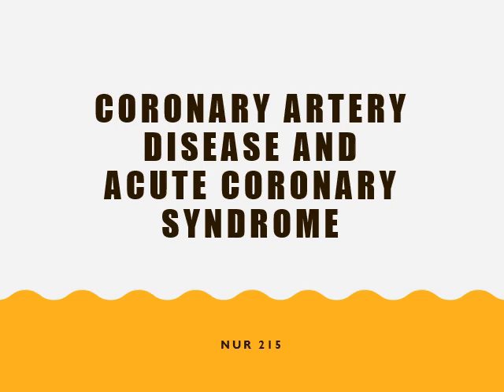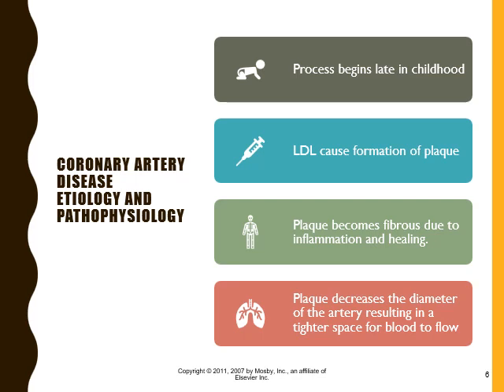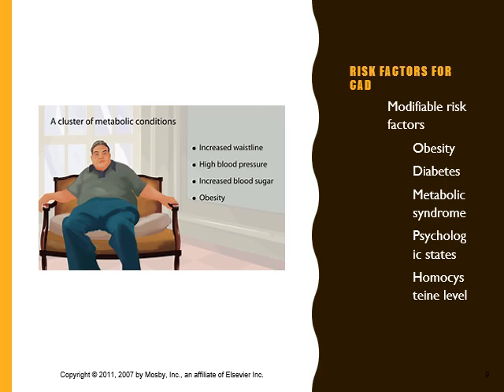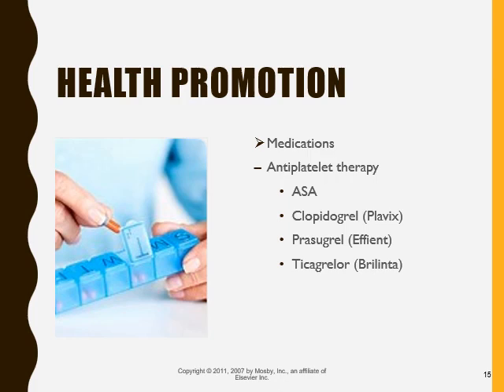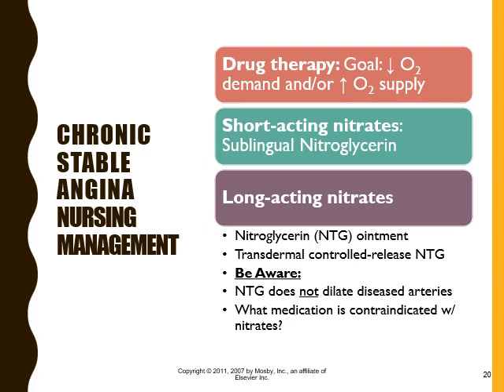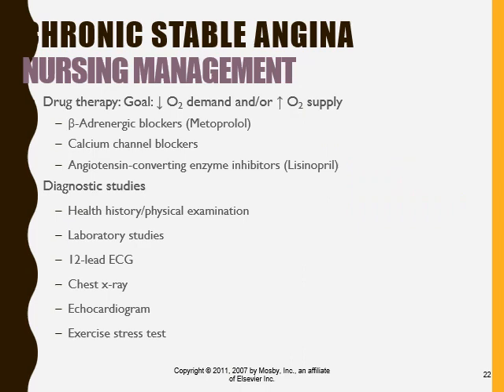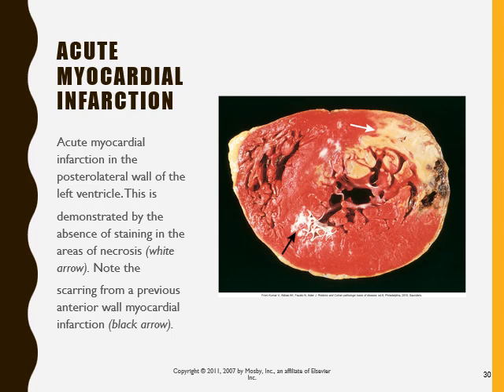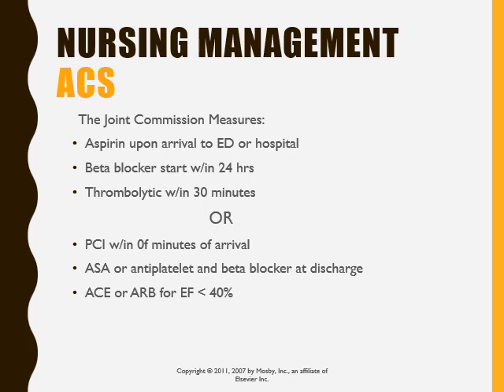2 2020 CAD and ACS voiceover